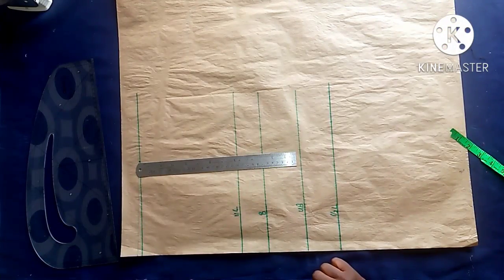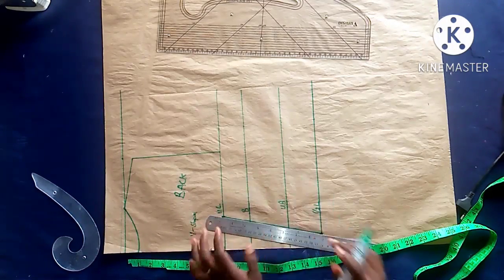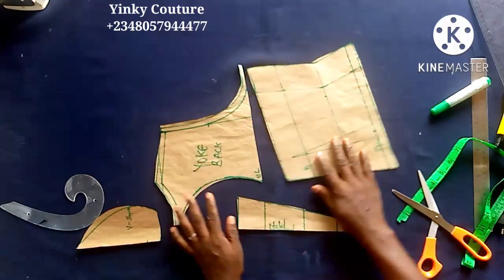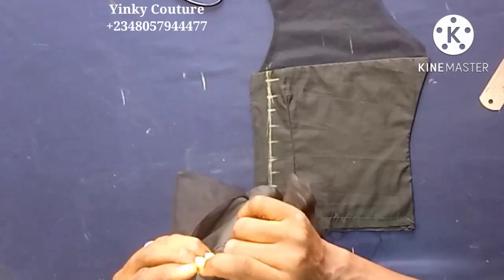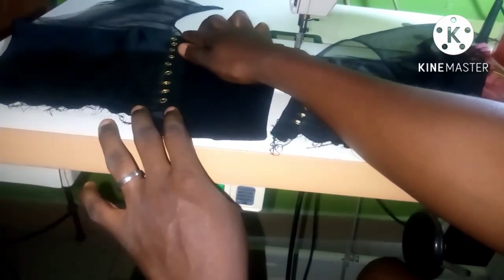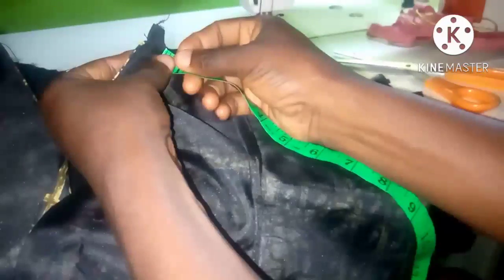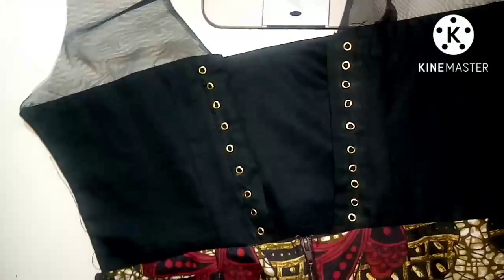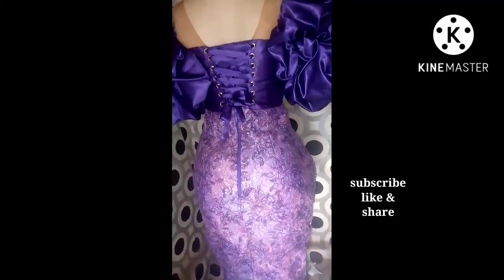HOW TO MAKE A LACE-UP DRESS WITH EYELETS OR GROMMET, ATTACHING LACEUP BODICE TO THE SKIRT.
In this video you will learn how to make a lace up dress with eyelets or grommet, you also learn how to attach the upper bodice to skirt perfectly, it's a detailed tutorial from pattern drafting to the final outlook.
Don't forget to register for our ongoing online and physical classes.